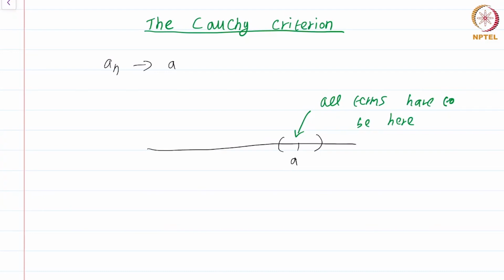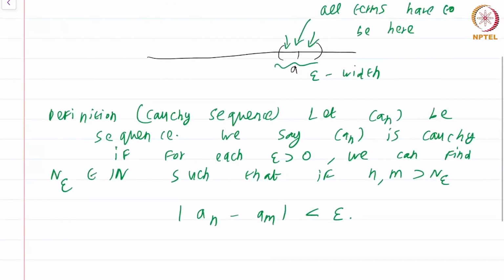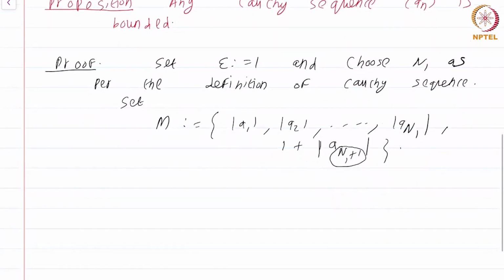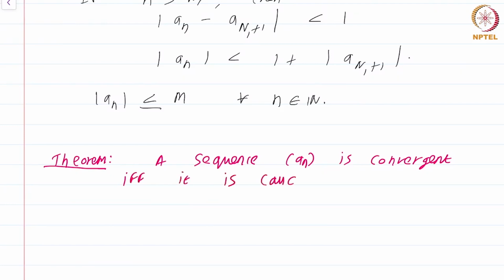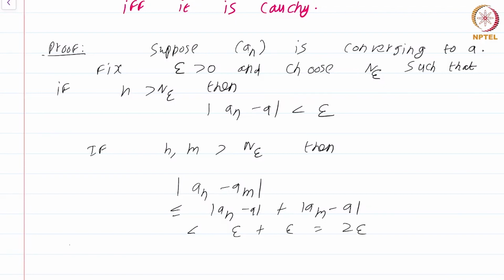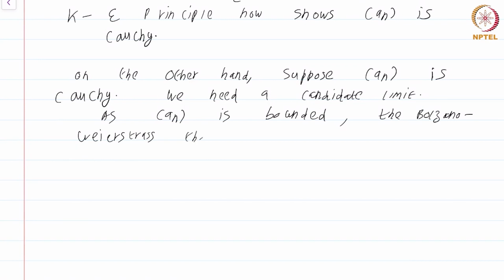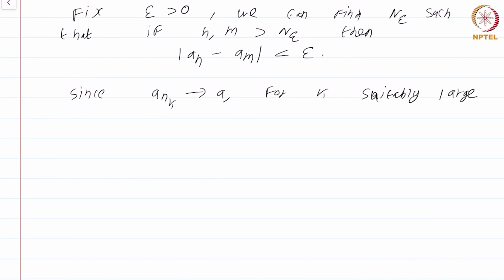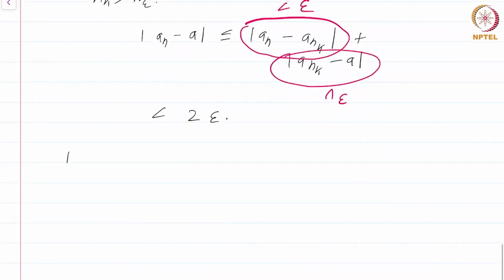10.3 The Cauchy Criterion